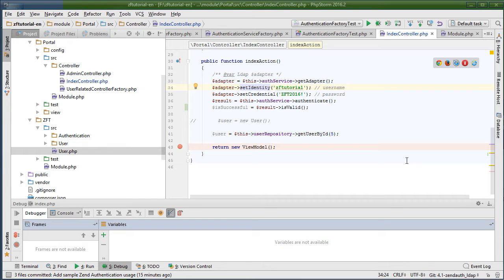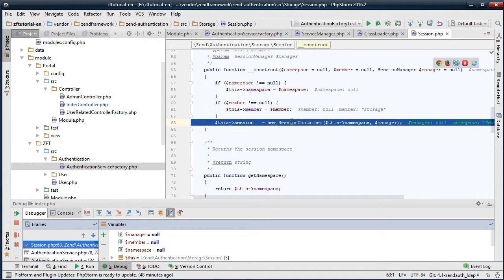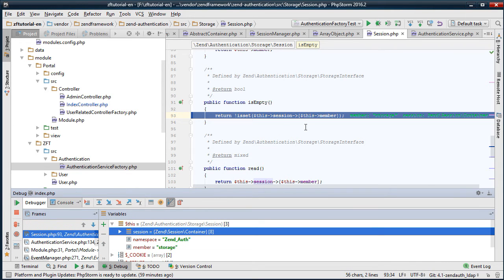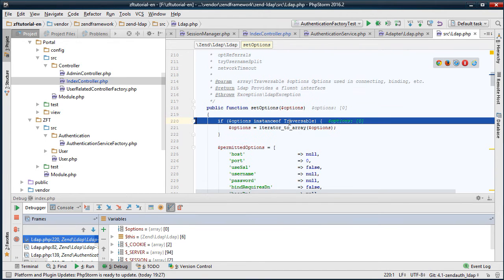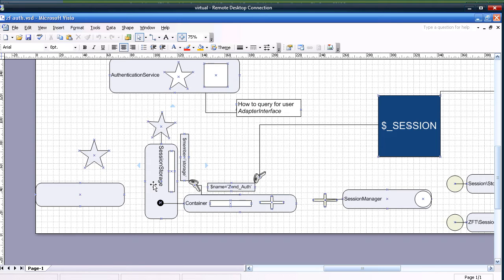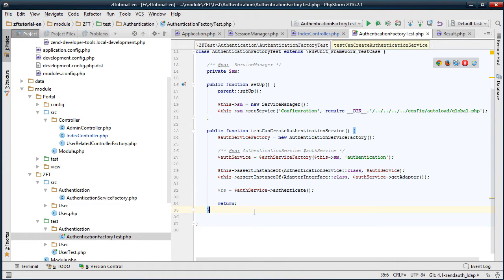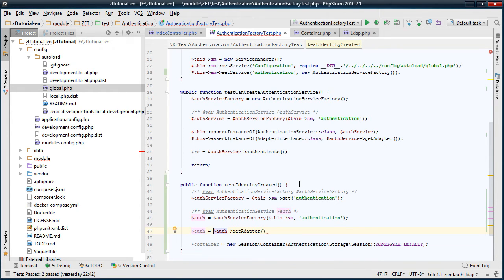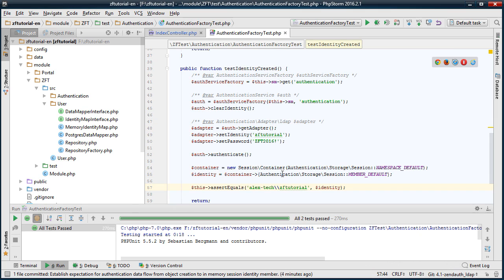Zend Framework 3 tutorial 4.2: Authentication detailed walkthrough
To use Zend Authentication, need to understand what is happening inside the framework.  Explore internals of the component and establish expectation for future modification in a unit test.